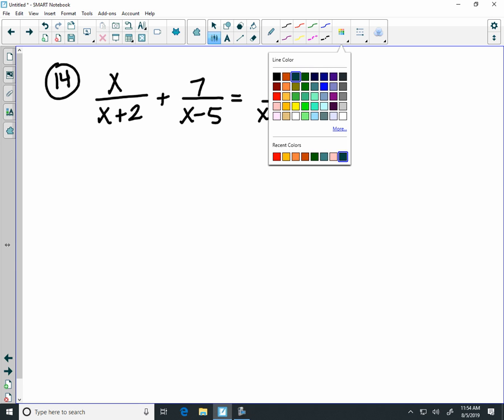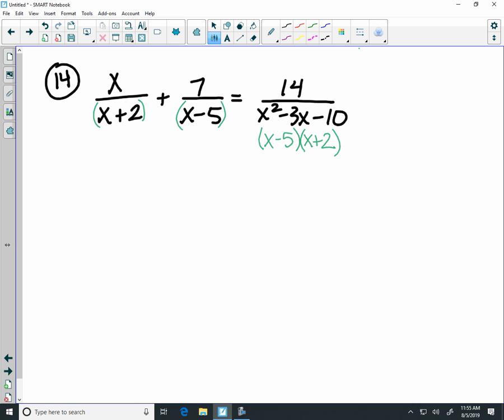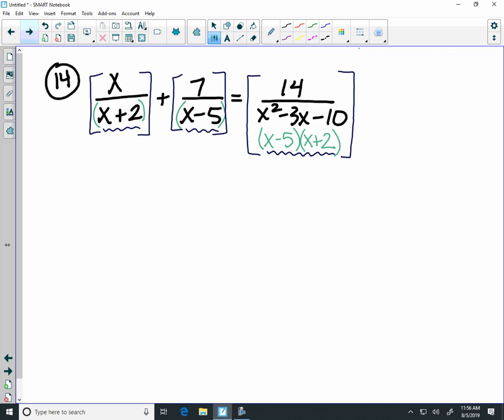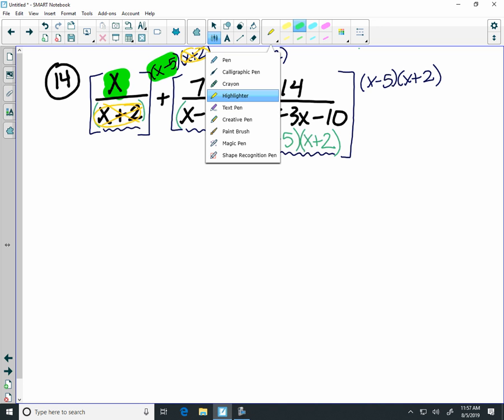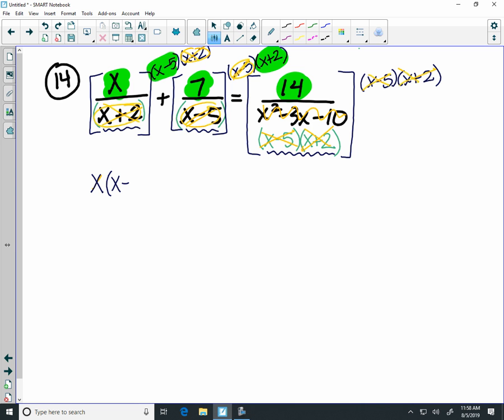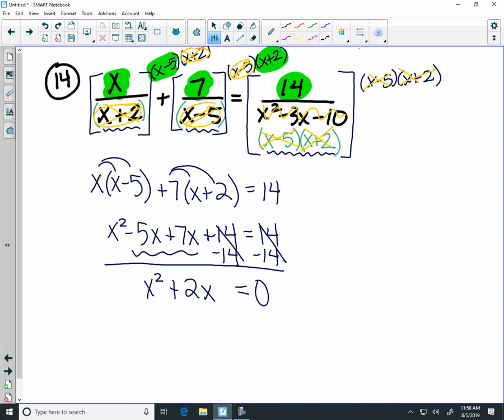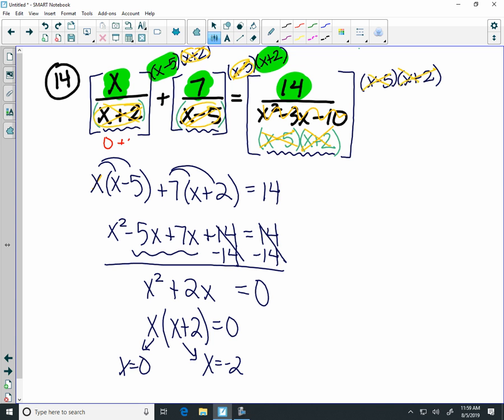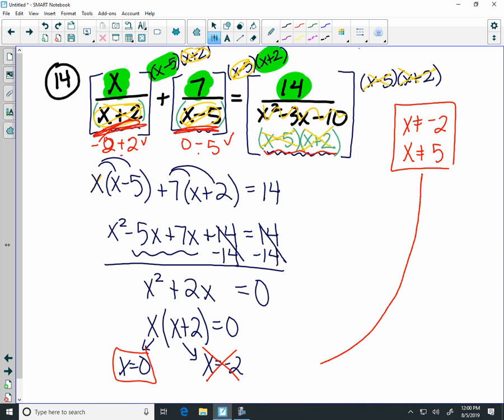MP 14 Rat Exp Eq